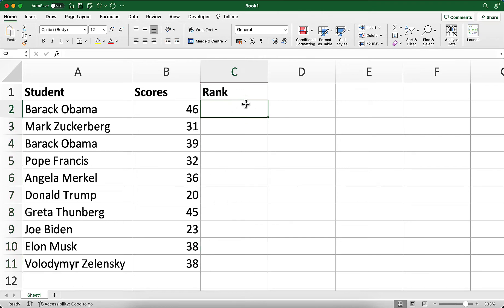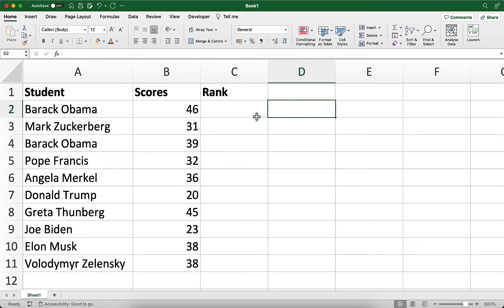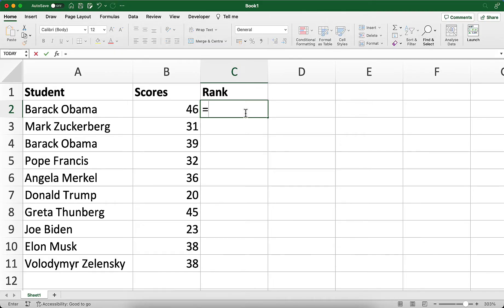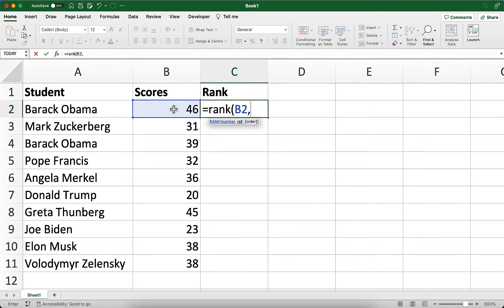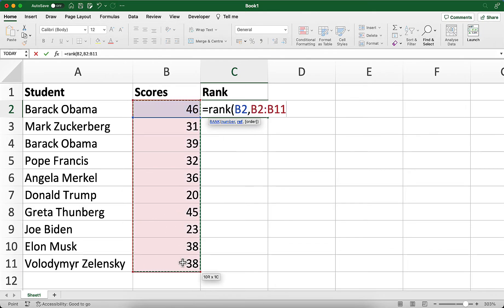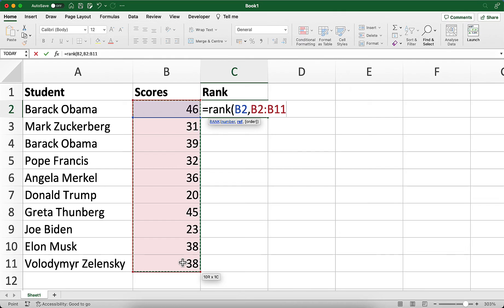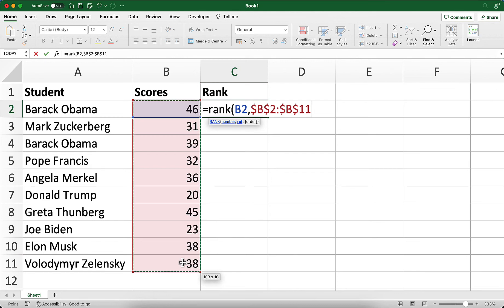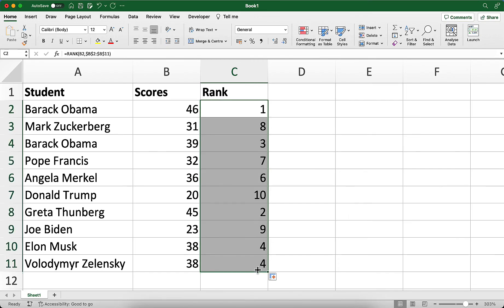Excel RANK Function to Compare Numbers in a List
In this enlightening Excel tutorial, we'll dive deep into the versatile RANK function and learn how to effectively compare numbers in a list. Whether you're a data enthusiast, a student, or a professional seeking to streamline your data analysis skills, this video is for you. Excel's RANK function is a game-changer for anyone dealing with data ranking and analysis. Watch this video, and by the end, you'll be equipped with the knowledge to effortlessly compare and rank numbers in your Excel spreadsheets. Don't miss out on this essential Excel skill! 💼📊📈